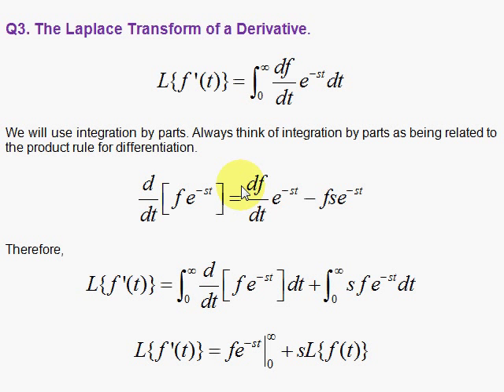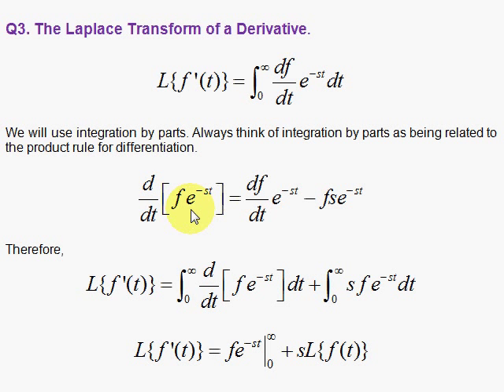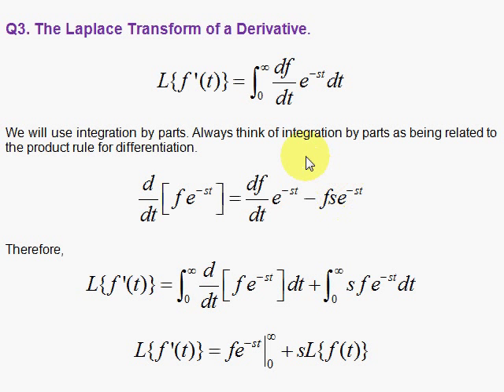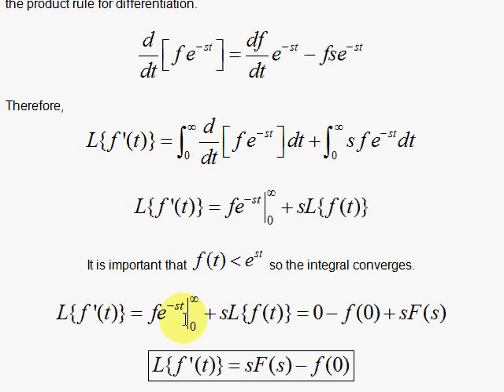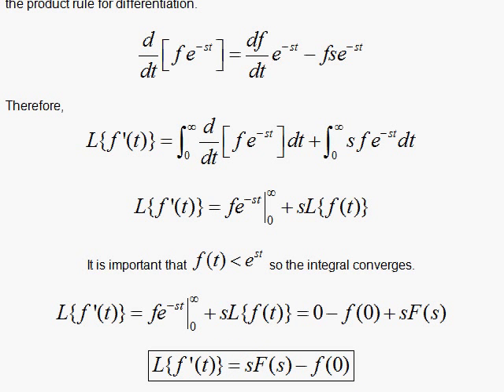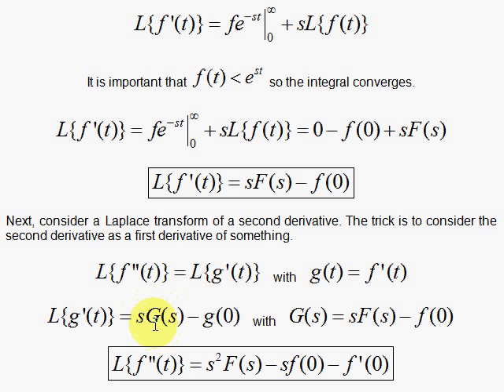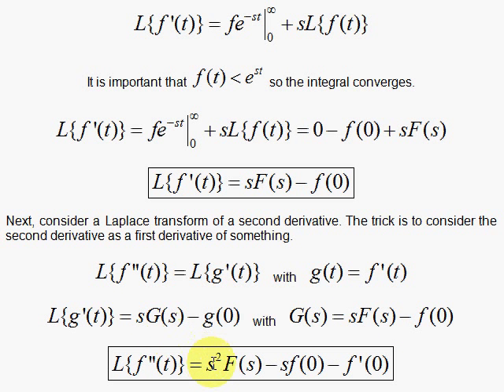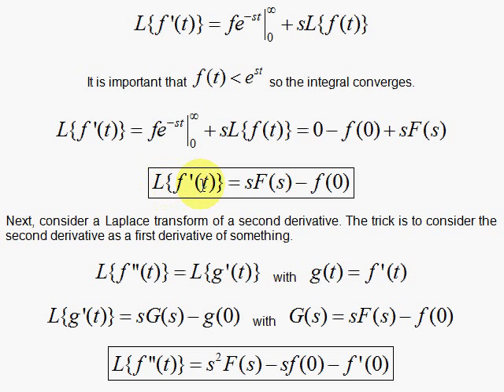Q3. The Laplace Transform of a Derivative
The Laplace transform for the first and second derivatives of an arbitrary  function are evaluated.